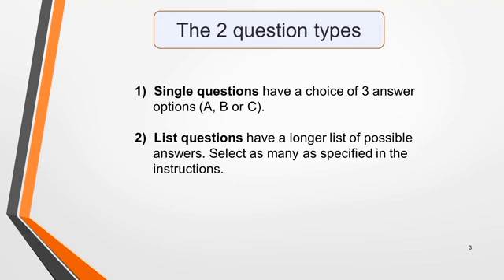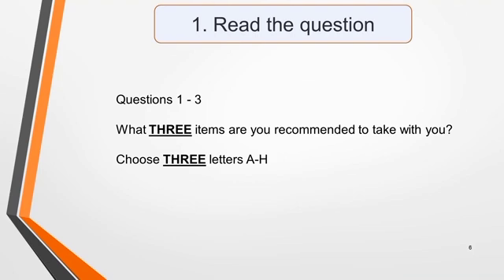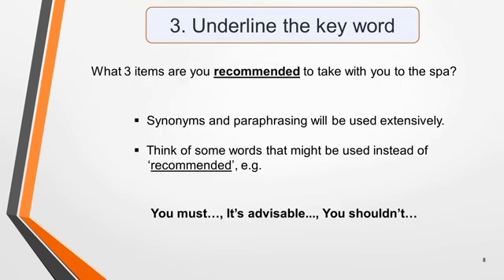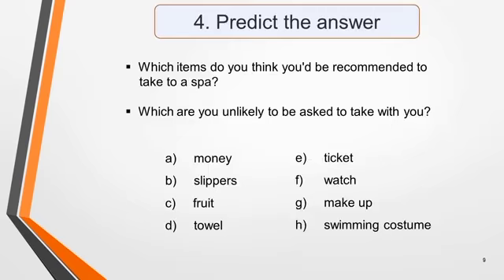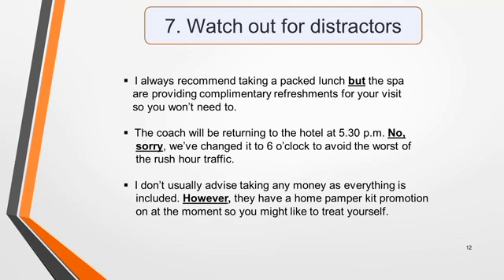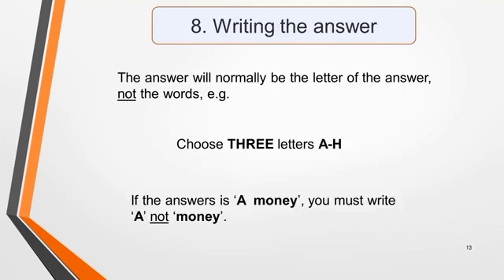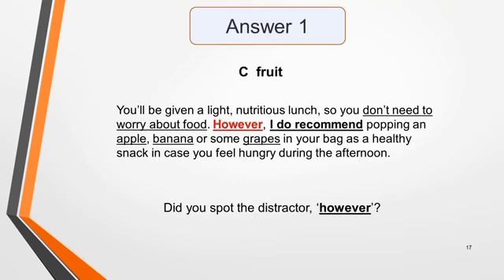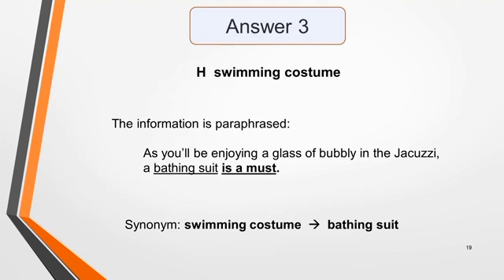IELTS Listening - Multiple Choice Questions